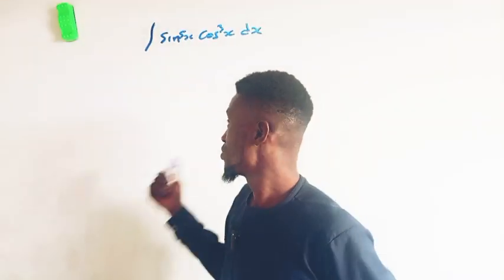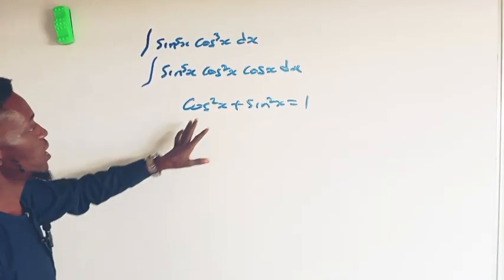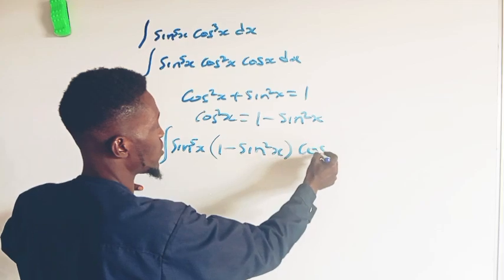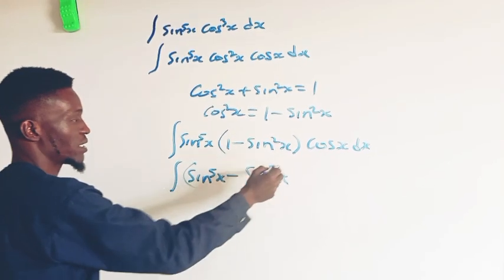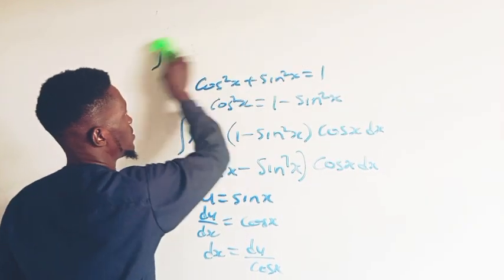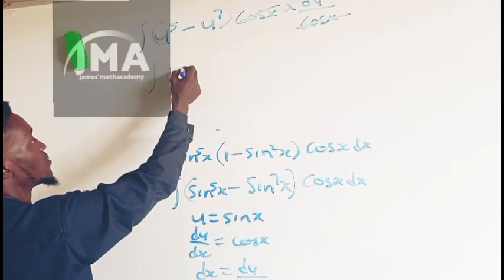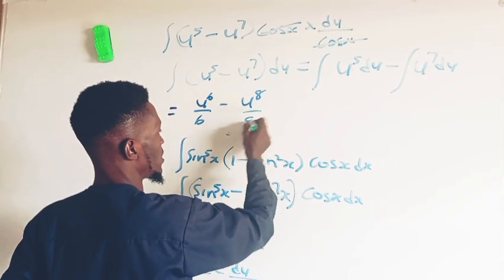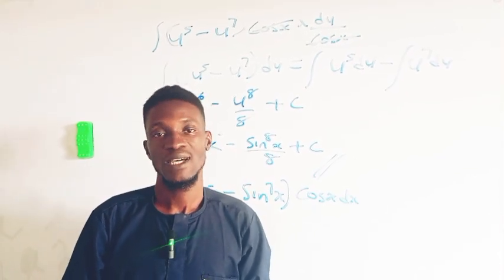Integrate sinx^5 cosx^3 by using substitution method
In this video, I am going to solve  sinx^5 cosx^3 by using substitution method